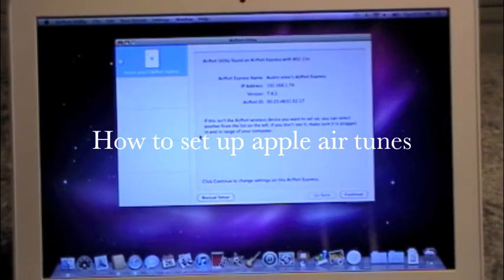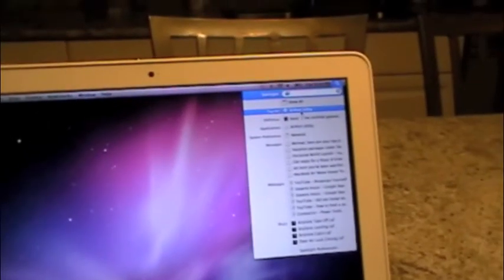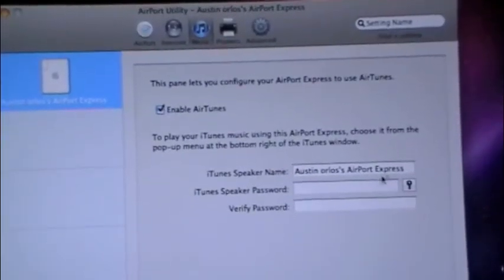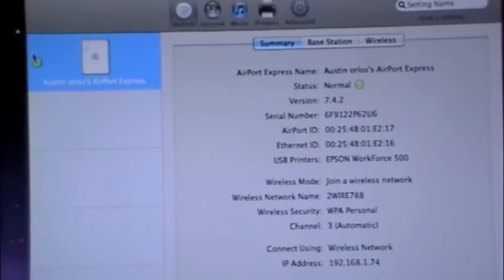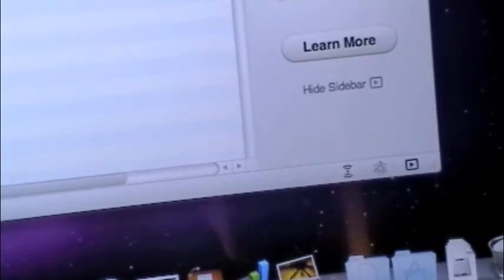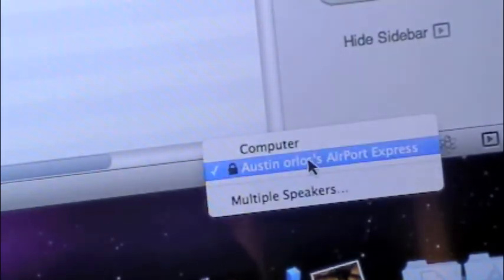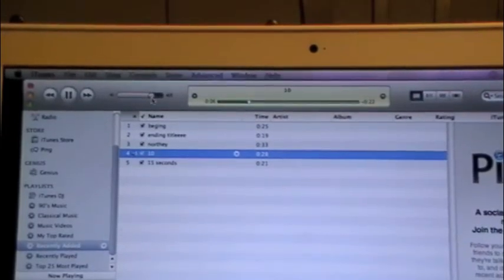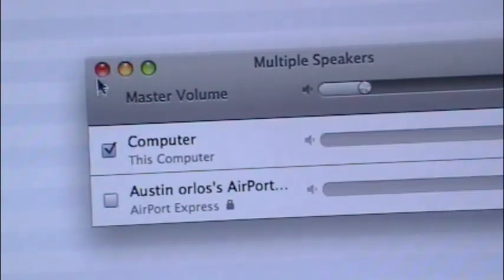how to set up apple air tunes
this video will show you how to set up apple airtunes!  this is rather easy and doesnt have many steps.   music by c.o. productions cheack him out!!!